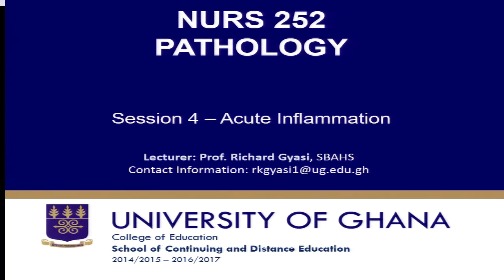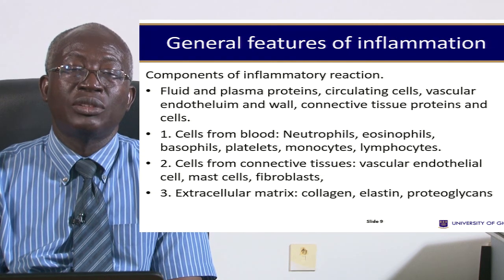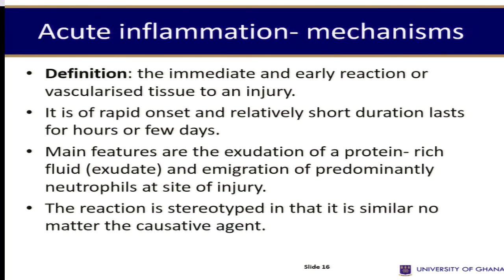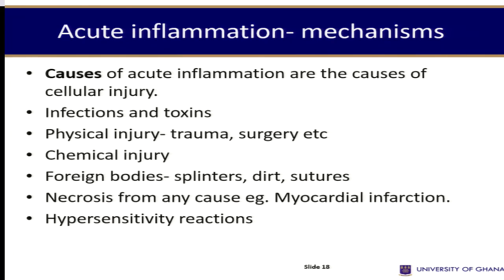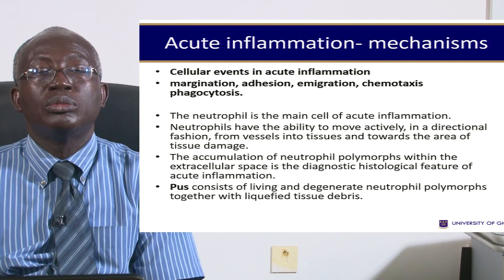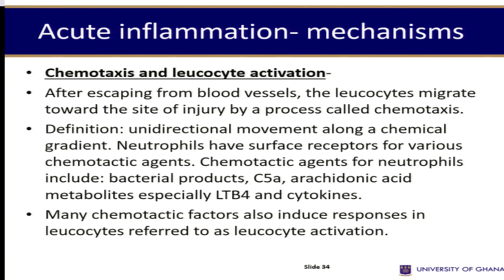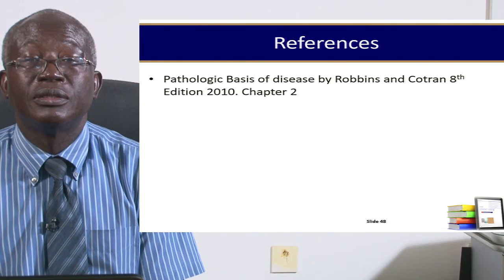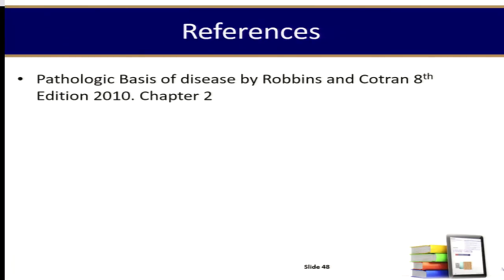NURS 252: PATHOLOGY - Session 4 - ACUTE INFLAMMATION